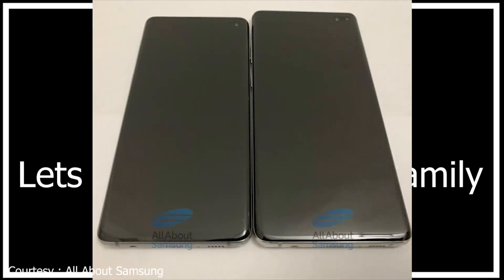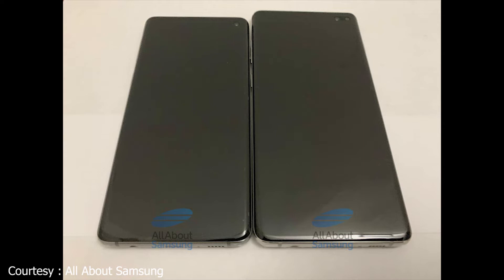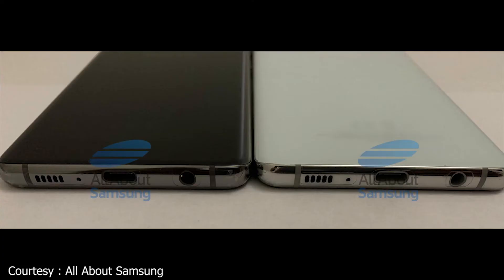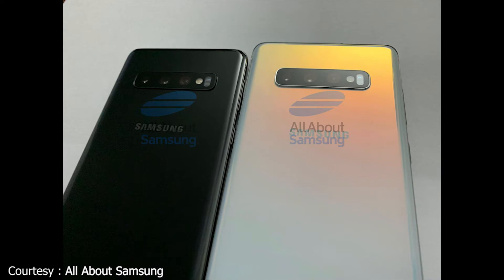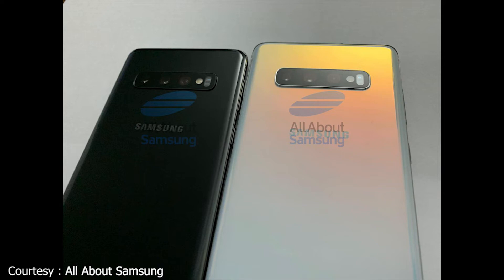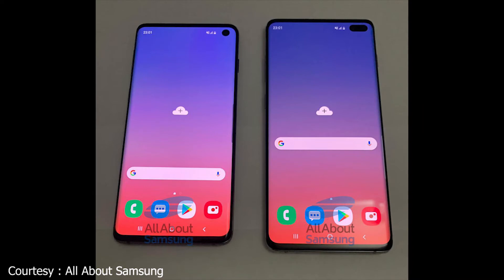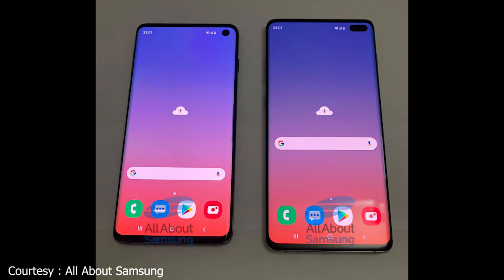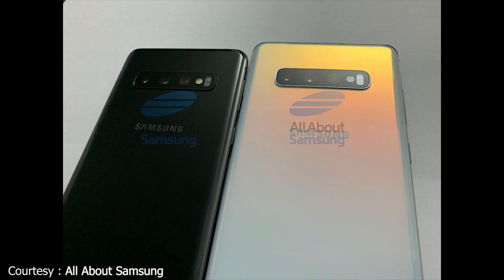Samsung Galaxy S10/S10+ FULL LEAKS !!!! Gorgeous as ever 🔥🔥🔥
This video shows you Samsung Galaxy S10/S10+ side by side courtesy All About Samsung.

The images looks pretty convincing.

What do you think about them?